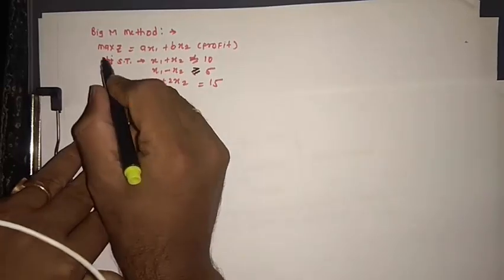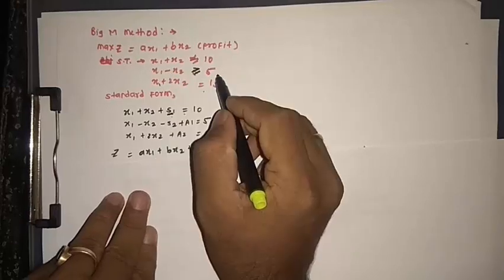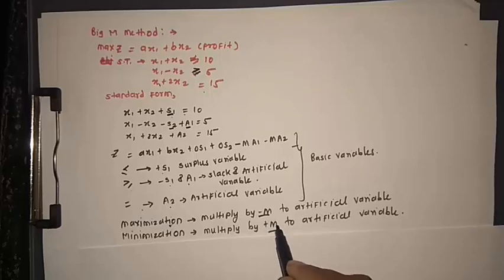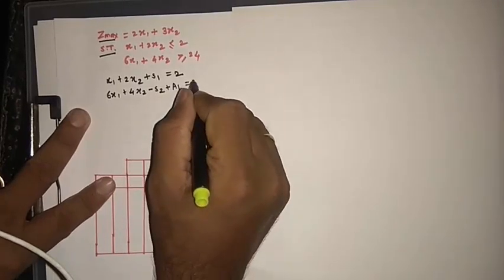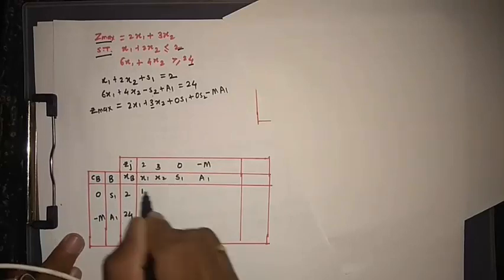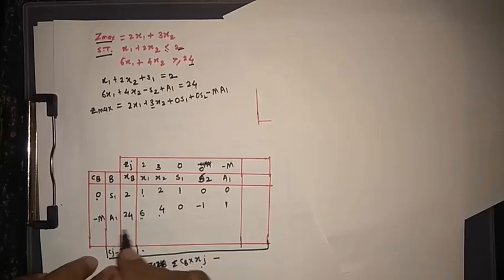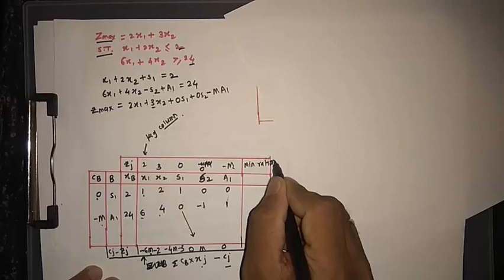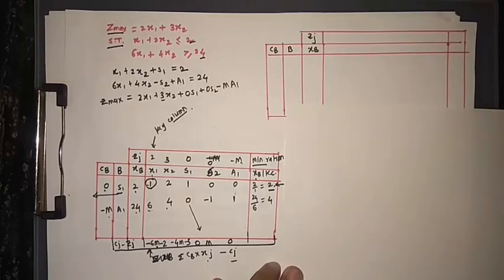Operation Research 1 Big M simplex method